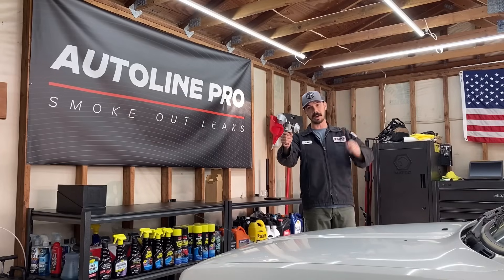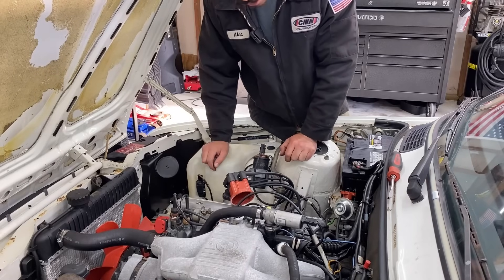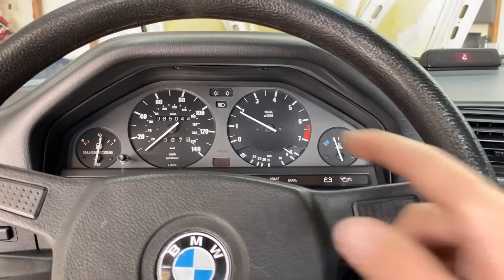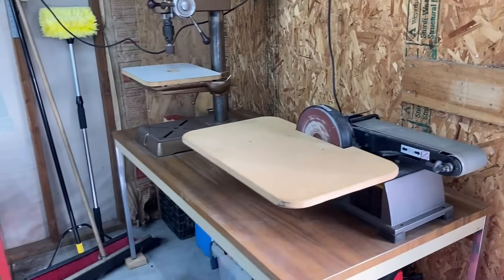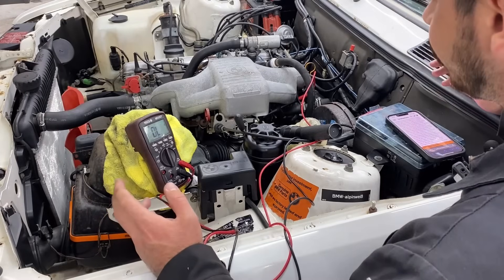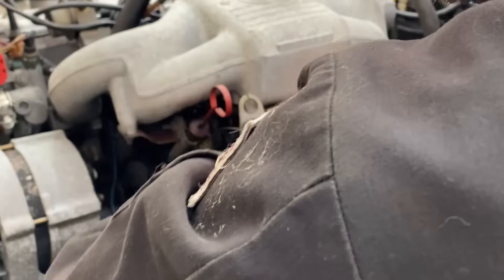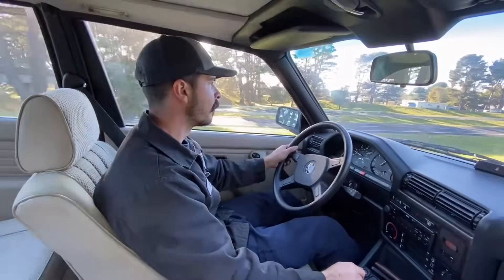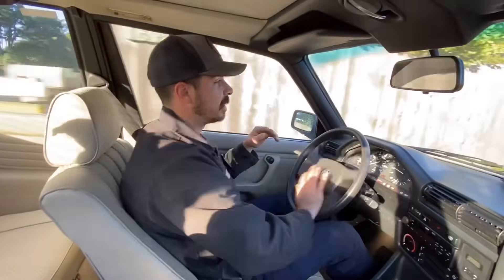Will This Distributor FIX My Idle Issue? - BMW E30 Build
Welcome back to another episode on the E30 Build!
If youve missed any of the prior episodes, heres the link! Check em out.

In this episode we find out if the new distributor will fix my dreaded rough idle issue! This BMW M10 did not pass smog the last time I attempted, it failed miserably. I must say, its running much better already.
I also re set the ignition timing, fiddled around with the throttle body clearance, cleaned and actuated the ICV, and ended up deleting the idle control valve completely!
I hope you enjoy this episode on the 1984 BMW 318i.

Timing Light:

Feeler Gauge:

Sil-Glyde Lubricant:

30MM socket for the Crank:

32MM fan Clutch tool: